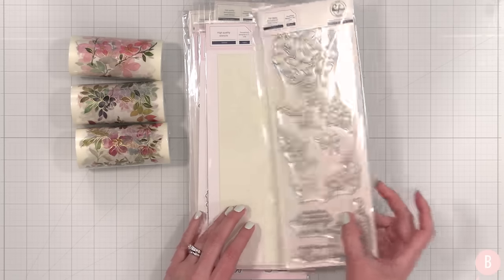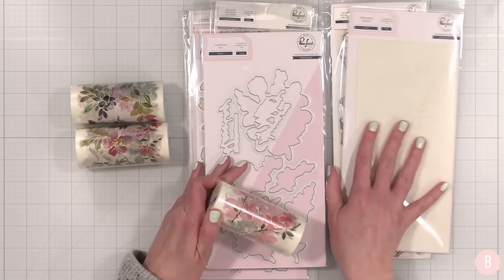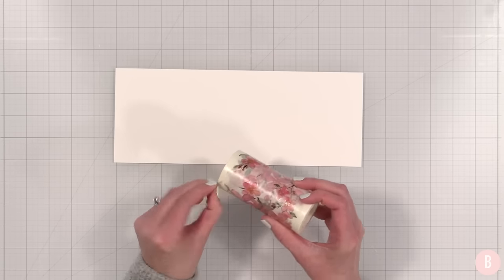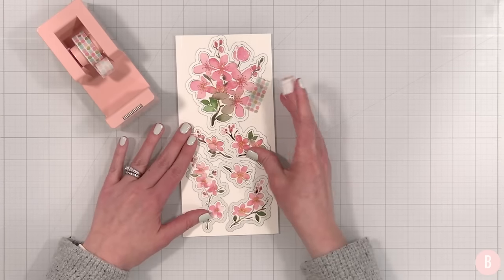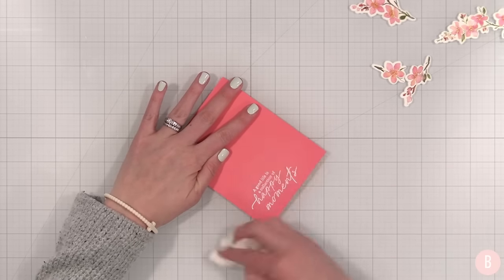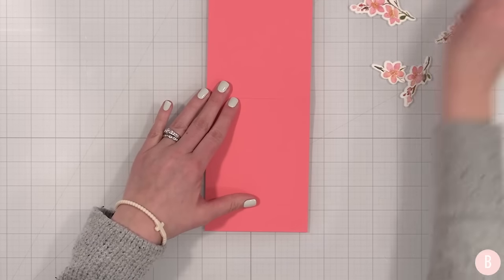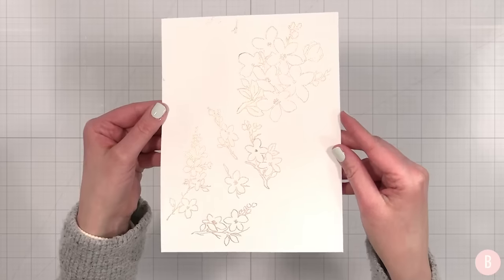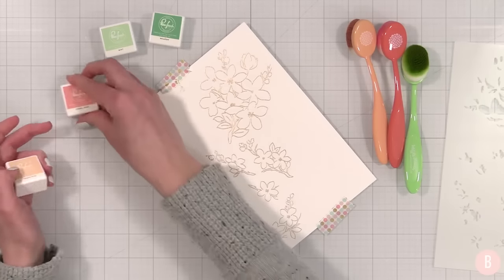Making Cards with Washi Tape! | Now THIS is Cool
Be sure to follow me over on Instagram for behind the scenes fun!

* Items marked were sent to me for free.

🎀 Scraper Tool
🎀 Score Board
🎀 Stamp Block
🎀 Liquid Glue Bottles
🎀 Foam Squares
🎀 Gold Scissors

Cardmaking for Beginners, Beginner Cardmaker Tutorial, Cardmaking Tutorial, Stamped Card, Stamping for Beginners, Handmade Card Tutorial, Clean and Simple Card Tutorial, Clean and Simple Card for Beginners, Clean and Simple Card Inspiration, Washi Tape Card